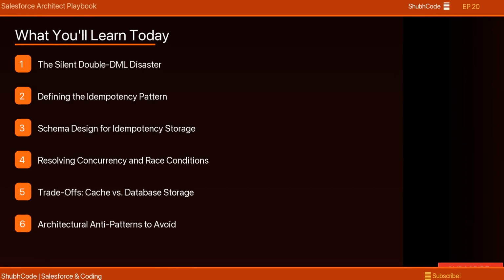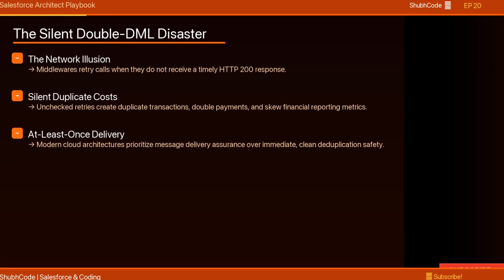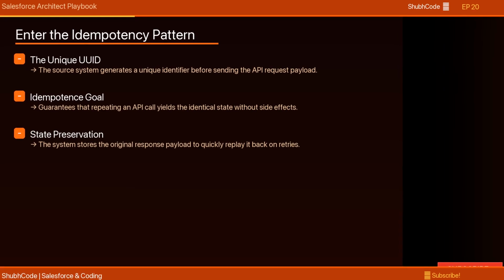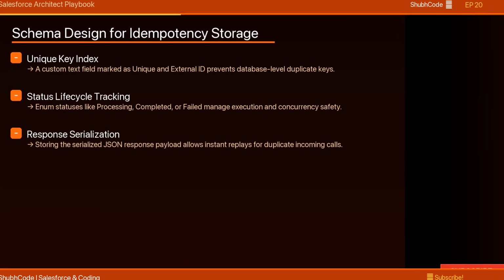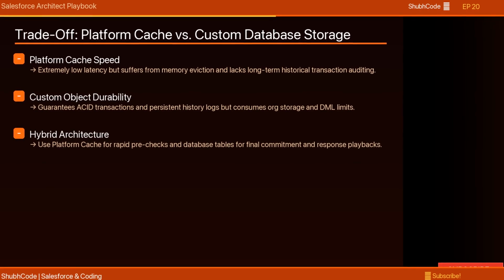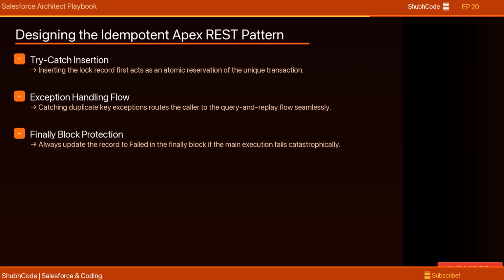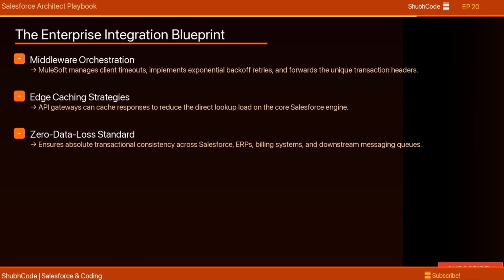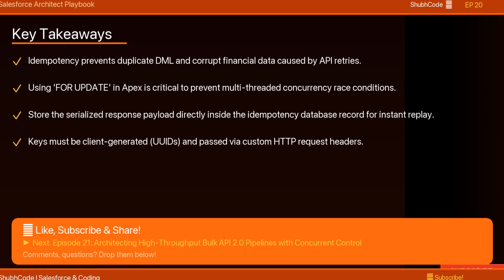Double DML is RUINING Your Orgs! 🚨 Master Salesforce Idempotency Architecture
Double DML is RUINING Your Orgs! 🚨 Master Salesforce Idempotency Architecture | Architecting Zero-Duplicate, Transaction-Safe Salesforce Integrations

In this video, we cover:
  • The Silent Double-DML Disaster
  • Defining the Idempotency Pattern
  • Schema Design for Idempotency Storage
  • Resolving Concurrency and Race Conditions
  • Trade-Offs: Cache vs. Database Storage
  • Architectural Anti-Patterns to Avoid
  • Designing the Idempotent Apex REST Pattern
  • The Enterprise Integration Blueprint

Key Takeaways:
  - Idempotency prevents duplicate DML and corrupt financial data caused by API retries.
  - Using 'FOR UPDATE' in Apex is critical to prevent multi-threaded concurrency race conditions.
  - Store the serialized response payload directly inside the idempotency database record for instant replay.
  - Keys must be client-generated (UUIDs) and passed via custom HTTP request headers.

Timestamps:
00:00 Intro
00:23 Agenda
00:53 Expert Overview
01:27 The Silent Double-DML Disaster
02:05 Enter the Idempotency Pattern
02:42 Schema Design for Idempotency Storage
03:18 Resolving Concurrency and Race Conditions
03:56 Trade-Off: Platform Cache vs. Custom Database Storage
04:33 Architectural Anti-Patterns to Avoid
05:05 Designing the Idempotent Apex REST Pattern
05:38 The Enterprise Integration Blueprint
06:15 Summary & Takeaways